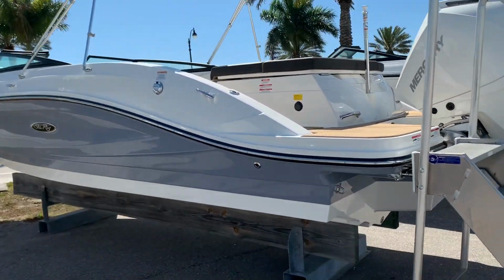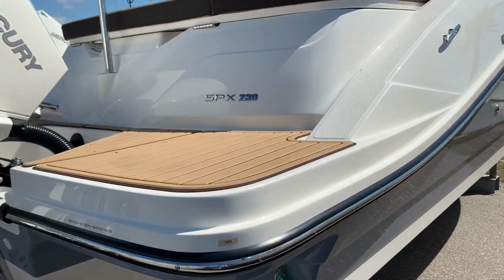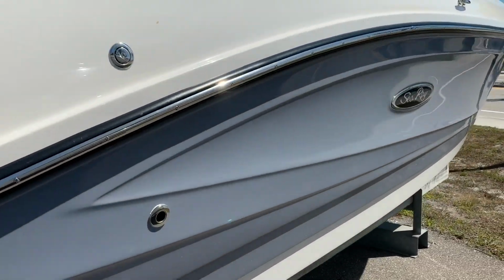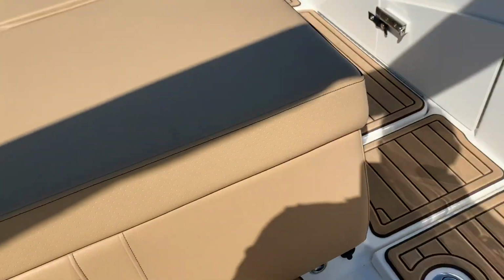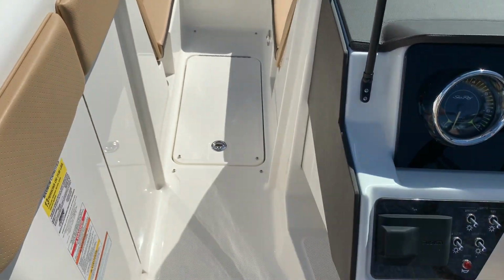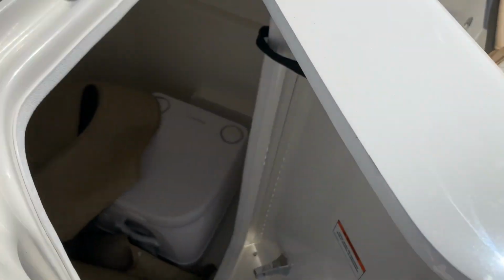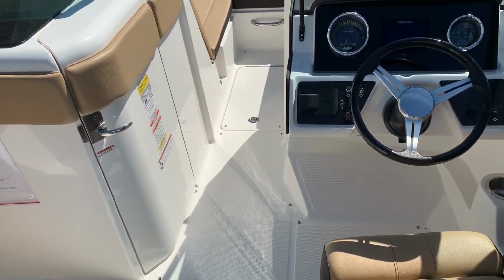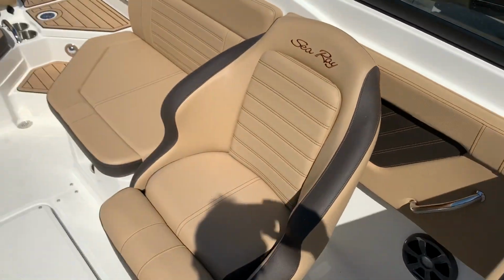2020 Sea Ray SPX 230 Outboard For Sale at MarineMax Venice, FL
The SPX® 230 Outboard is built to thrill. It combines the powerful performance and agile handling you’d expect from a world-class sport boat with the spacious, luxurious comforts that define the Sea Ray® family. Whether you’re chasing relaxation or adrenaline, the SPX 230’s 13-person capacity and optional Elevation Package make an ideal host for creating memories on the water. It’s a truly dynamic thrill-seeker at an accessible price point.